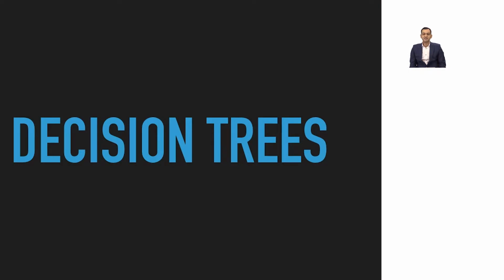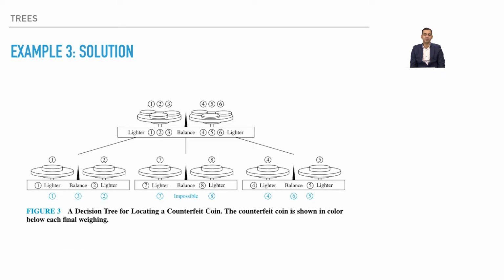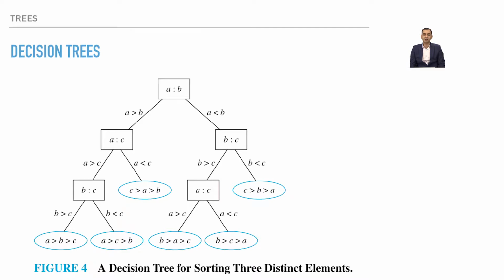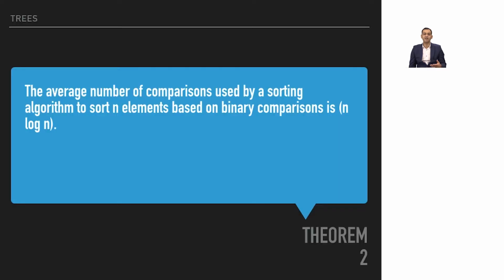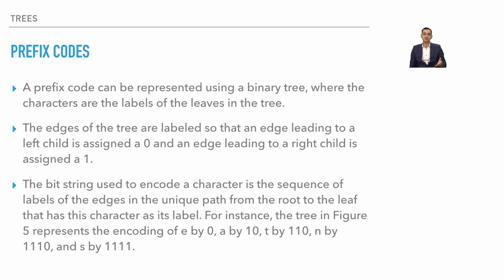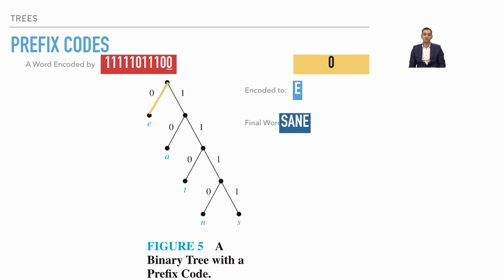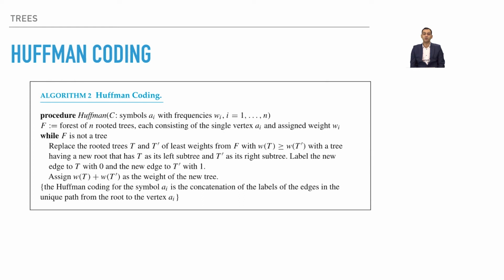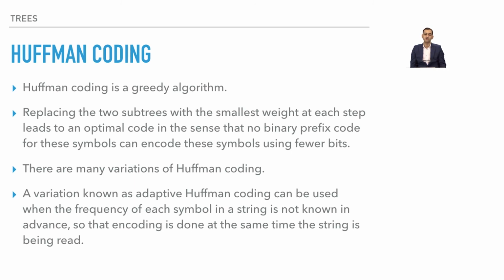Lecture 9c - Decision Trees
Lecture 9b - Decision Trees